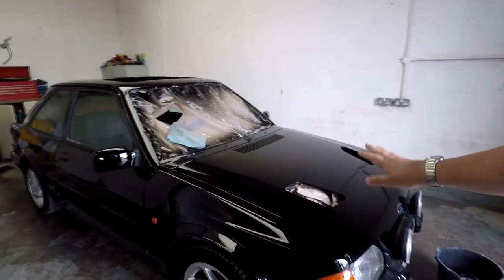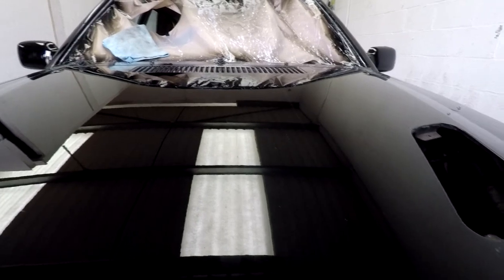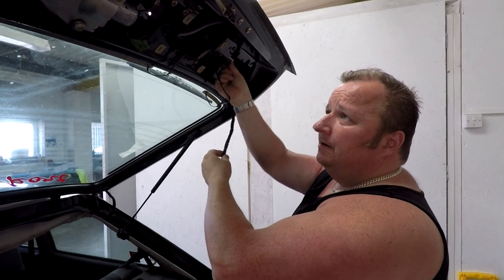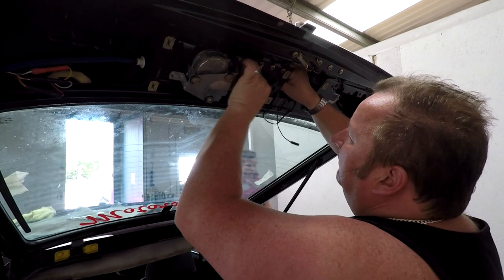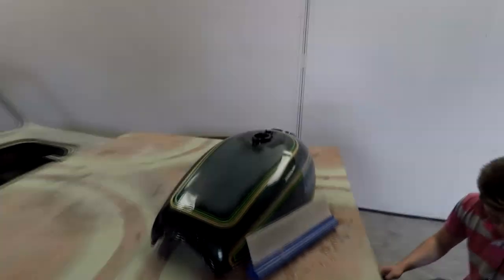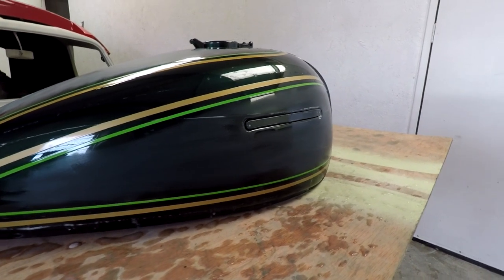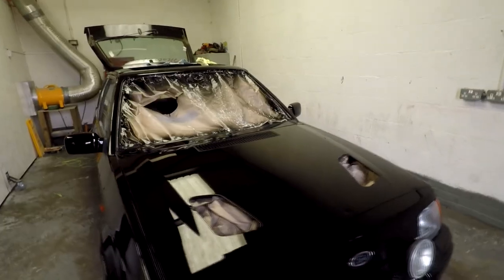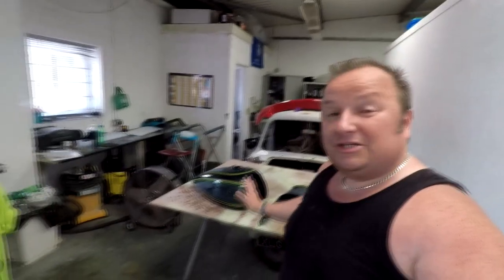A Day In Our Life Vlog #5 RS Turbo And Kawasaki Z900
In this video we check out the Escort RS Turbo that came in for a roof paint and also look at the Kawasaki Z900 tank and panels.

Retrorestore
MMXVII